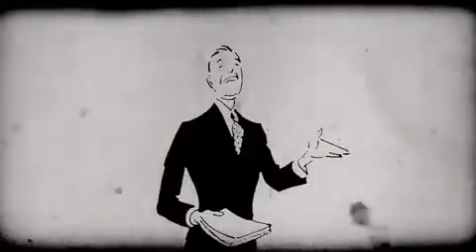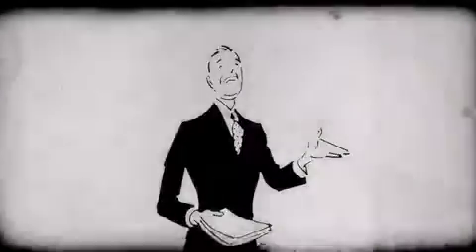METAL DRUMMING 101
NO, you wont learn anything from this video, except for the lamb of god "in your words" roll

i think it goes out of sinc towards the end but then again it could just be my computer

this was a video project for uni (yes just like last year) but this had more time put into it, i only had an hour and a half to film so some parts are a bit sloppy but other than that im happy with it